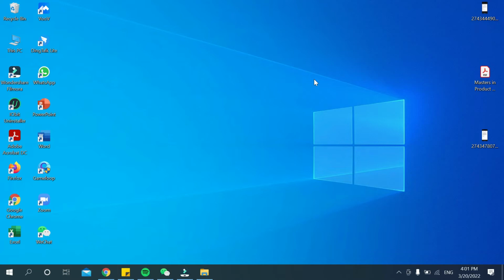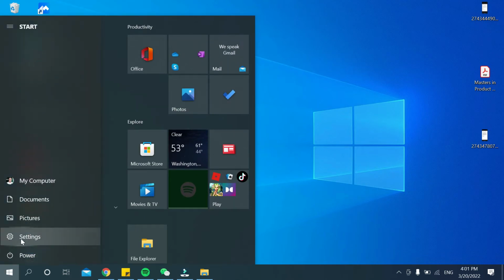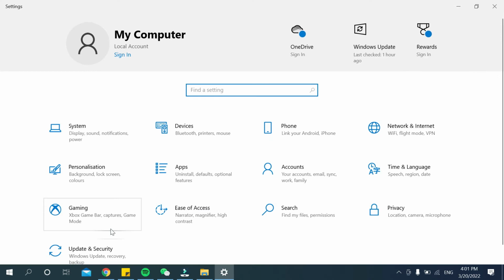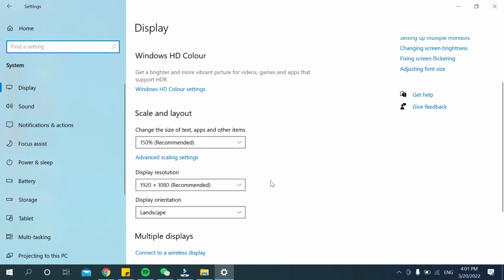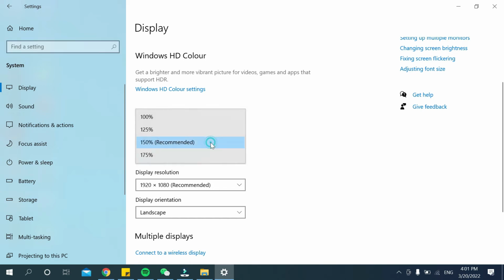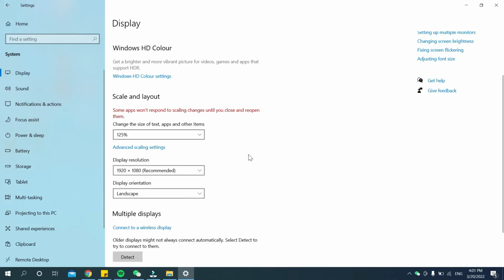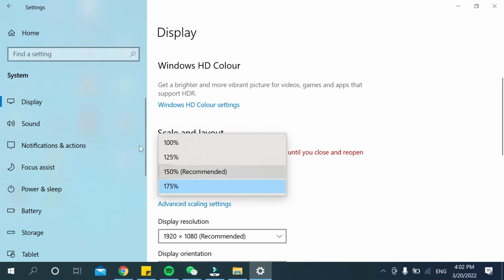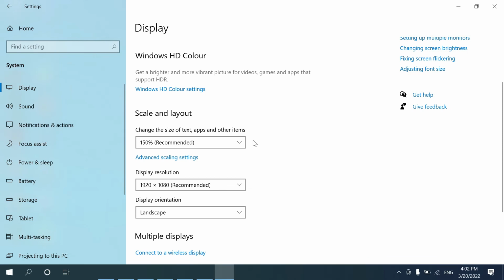How Change The Font Size in Windows 10